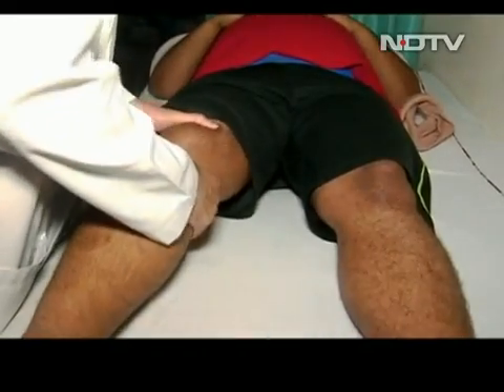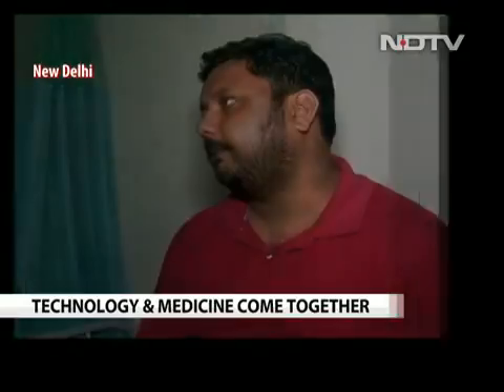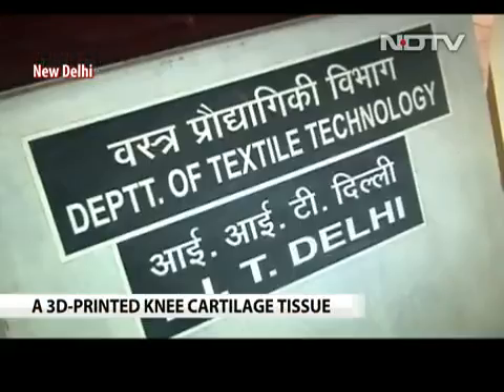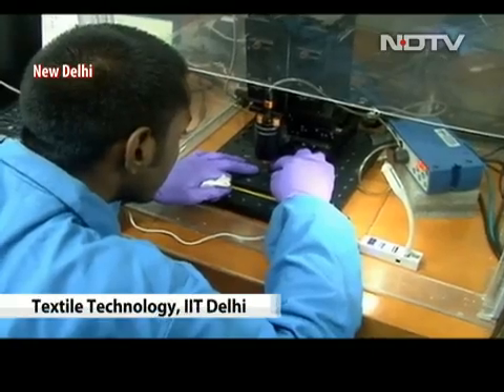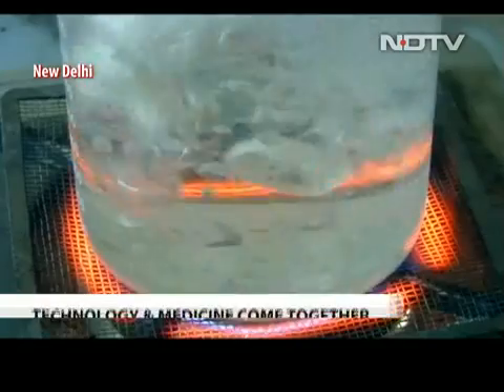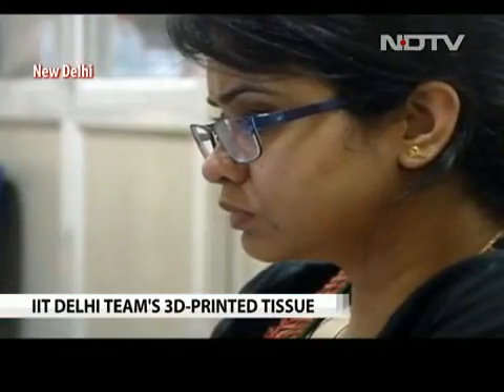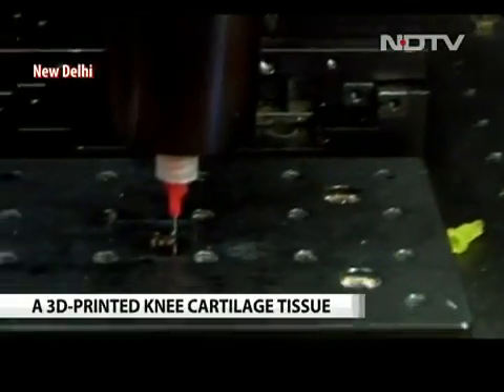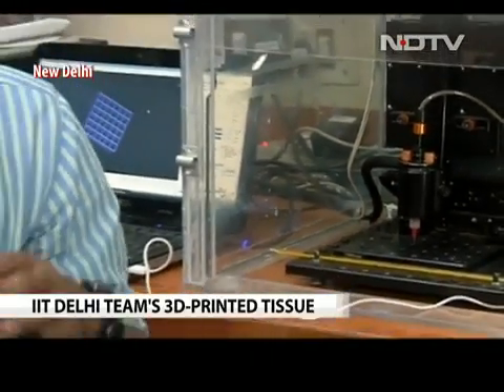Knee Cartilage Recreated by IIT Delhi Team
Imagine, a patient, needs a knee cartilage replacement surgery and after the initial MRI and X-Ray tests the patient is wheeled into the operation theatre, next to the life support equipment is a printer which prints out the patient's cartilage tissue. The surgeons operate on the ailing patient, replace the knee cartilage with the printed out cartilage, sew the patient up and in a few weeks' time the patient is back to his or her regular life. This could very well be the future of knee cartilage replacement surgery.